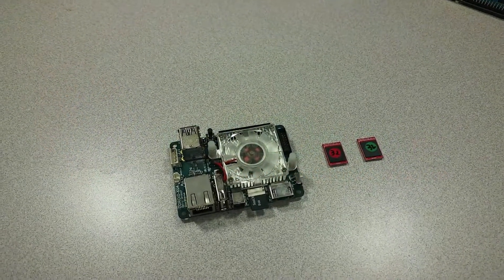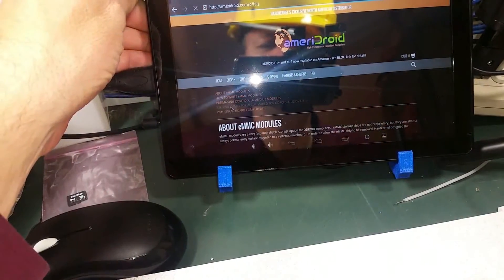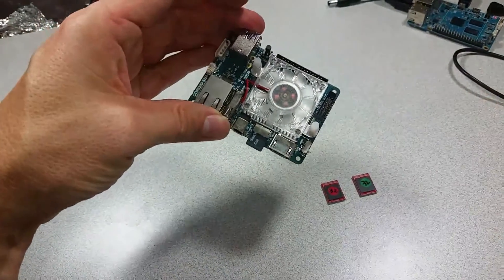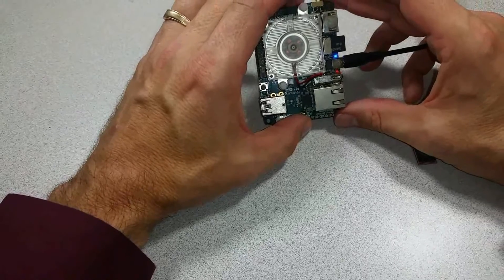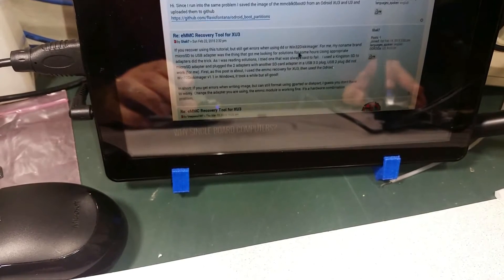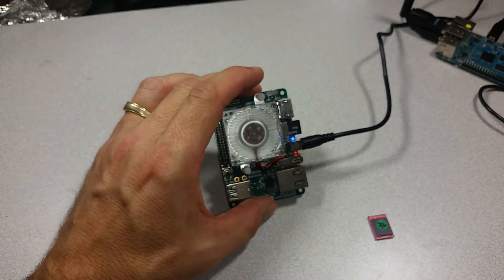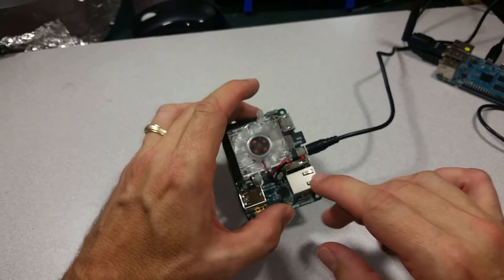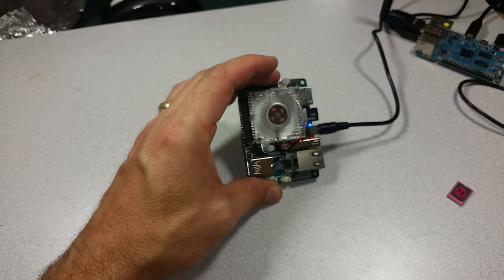How to prepare an eMMC from another ODROID for use on the XU3/XU4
Let's say you have an eMMC that was used on an ODROID-U3 laying around, but you want to use it on your shiny new XU4. This video will show you how to do that.